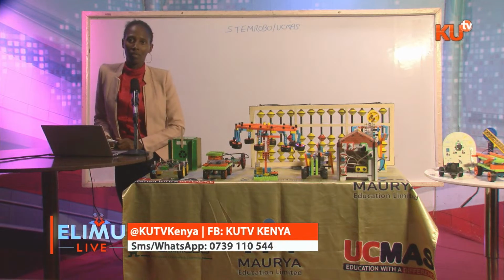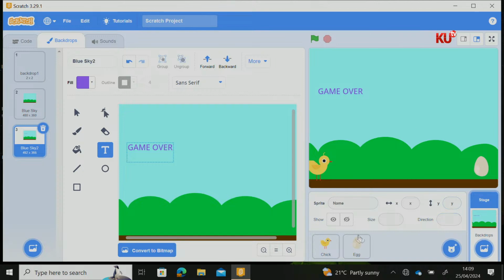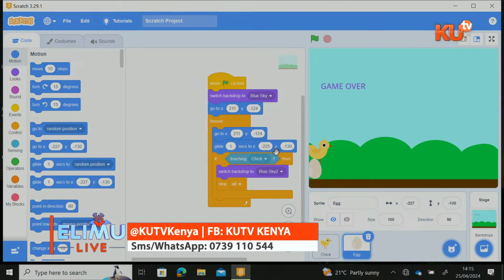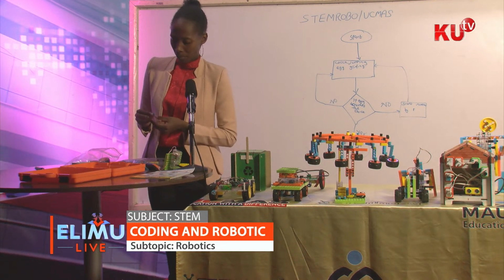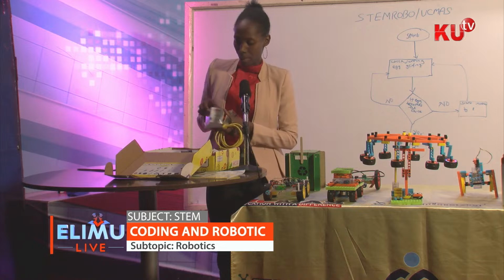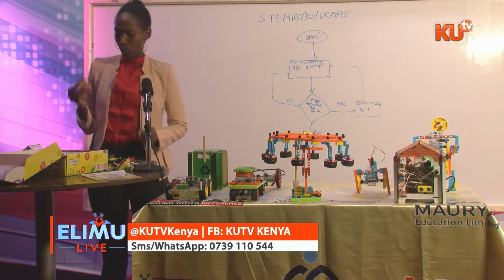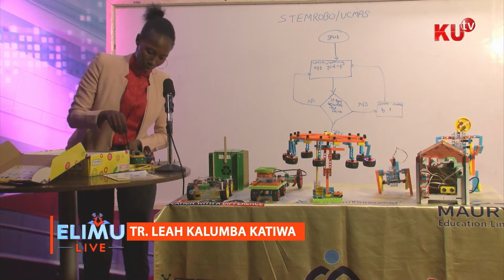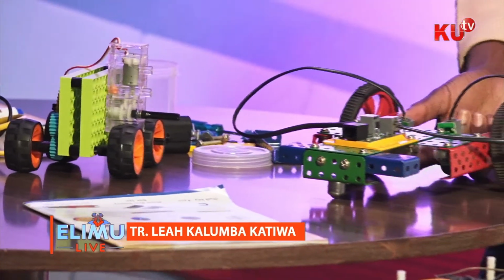ELIMU LIVE || STEM || CODING & ROBOTICS || CBC&IGCSE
TEACHER: LEAH KATIWA
Robotics: Discovery motion kit, Real life problem-solving kit Display & explanation